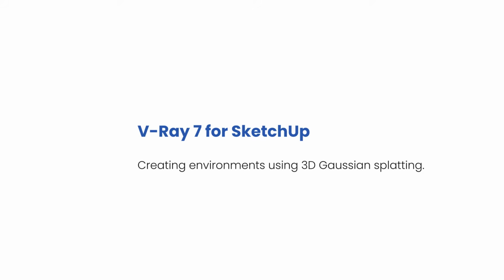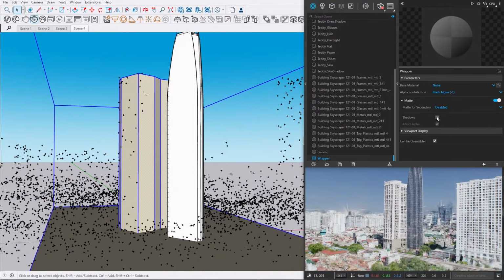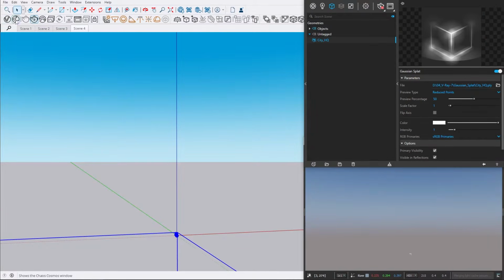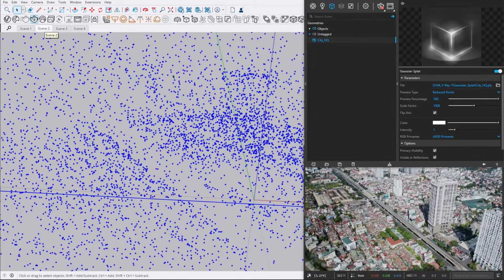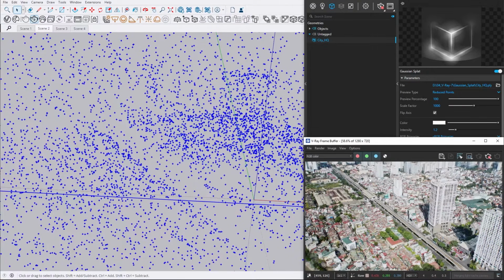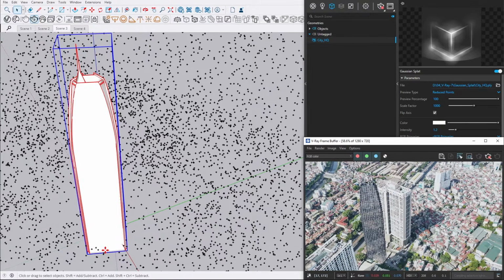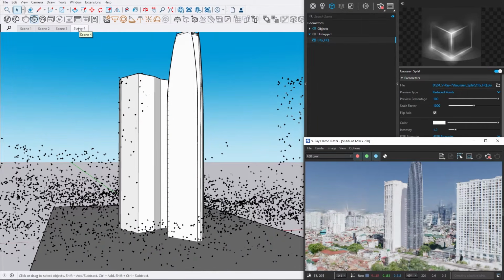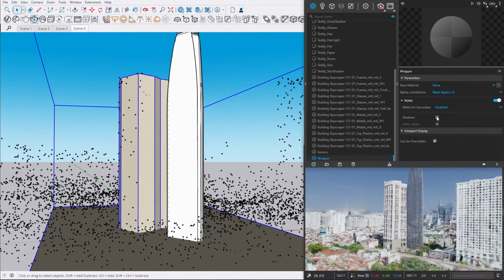Gaussian splatting in V-Ray for SketchUp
Discover the groundbreaking 3D Gaussian Splatting technology in V-Ray 7! Learn how to easily incorporate and render captures of complex 3D environments and objects.  Perfect for creating lifelike backgrounds and interactive 3D scenes.